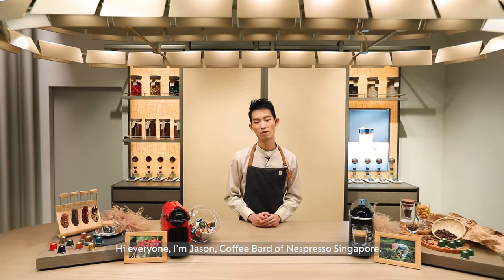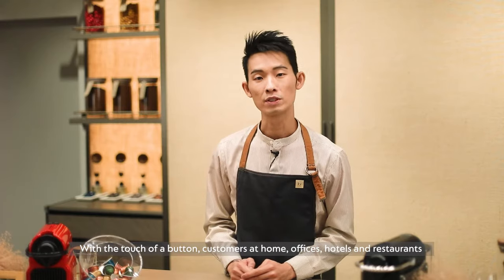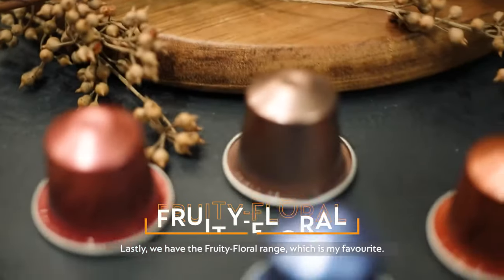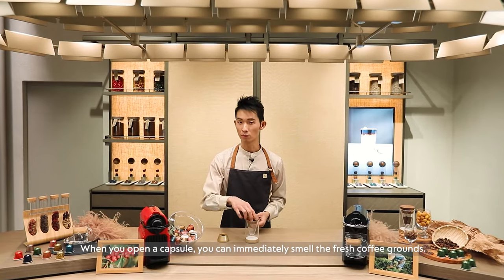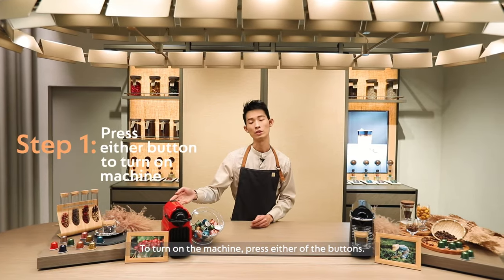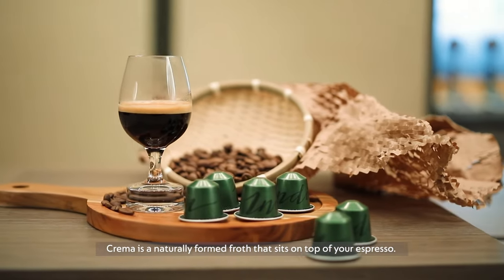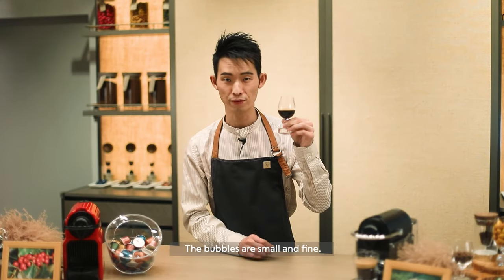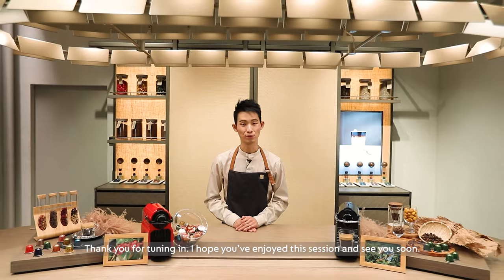Nespresso - Understanding Nespresso and our Coffees | SG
An introduction to Nespresso and our range of coffees,  brewing techniques and how to appreciate your cup of coffee in 3 simple steps.